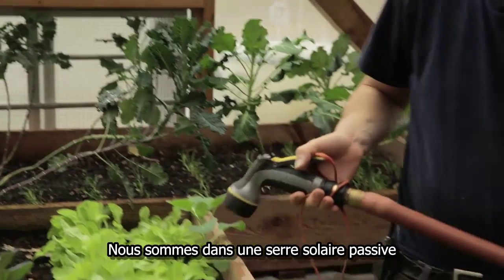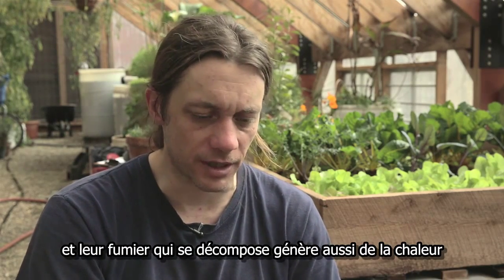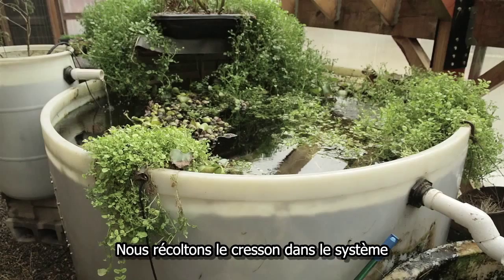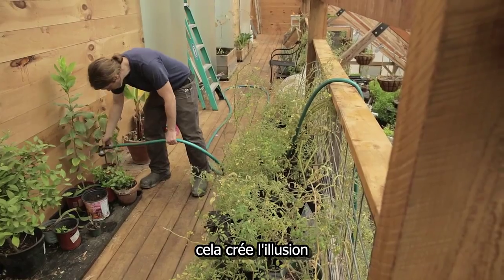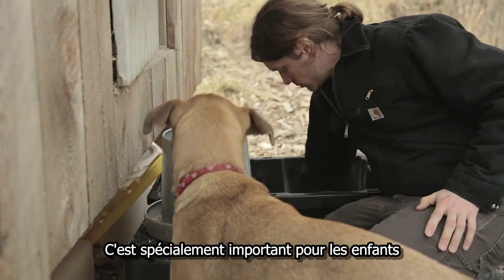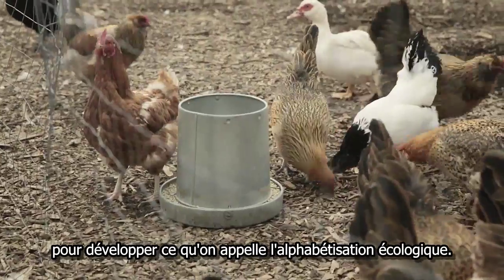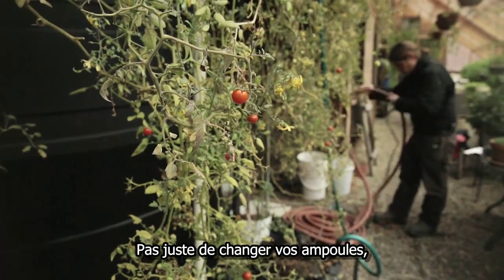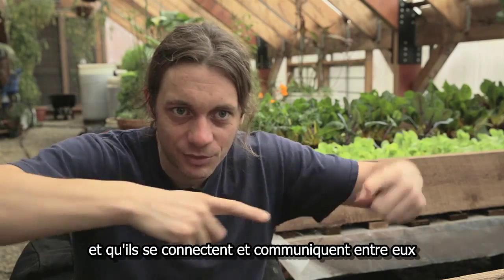Le Radix Center, un centre de formation sur l'écologie urbaine au coeur d'Albany, NY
Scott Kellogg gère le Radix Center dans la capitale de l'état New-Yorkais, Albany. Il y enseigne l'alphabétisation écologique et démontre différents aspects de systèmes durables aux résidents de la ville. Dans cette vidéo, il parle de l'importance de s'impliquer dans les villes pour permettre un réel changement dans la société. Le Radix Center dispose d'une grande serre passive de type "eco-shelter" au coeur de la ville, et qui comporte un système aquaponique ainsi qu'un élevage de lapins qui produisent de la viande, de la chaleur, et du CO2.